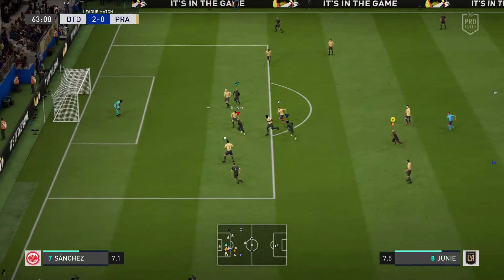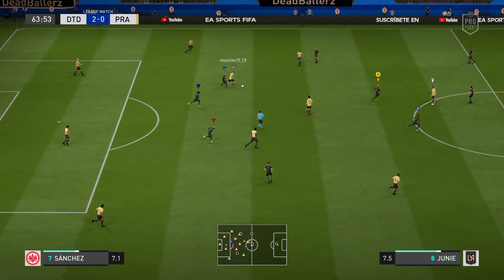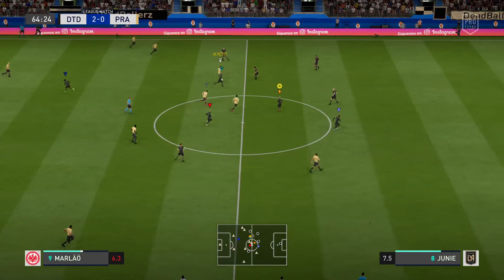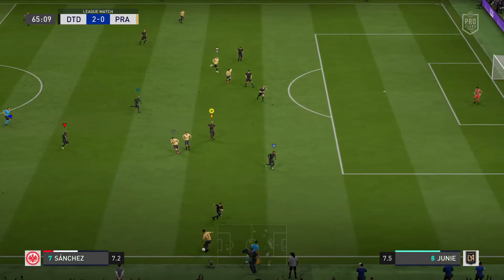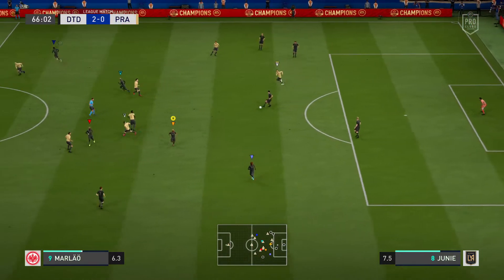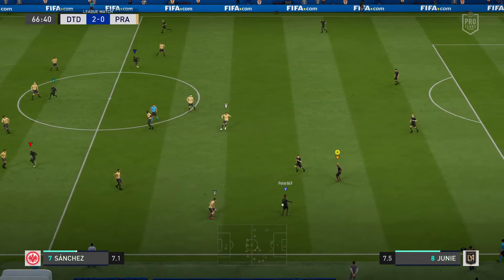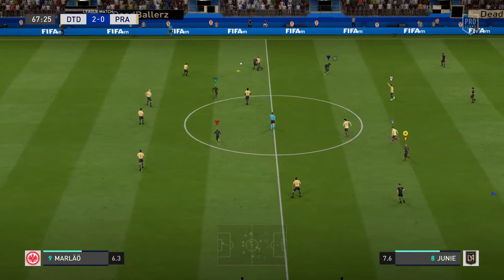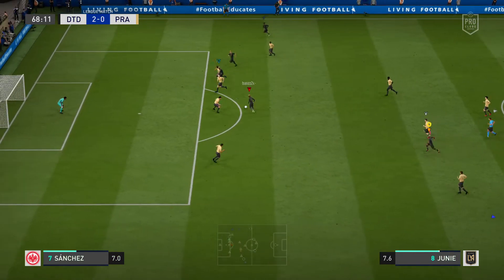FIFA 20_20200417004326